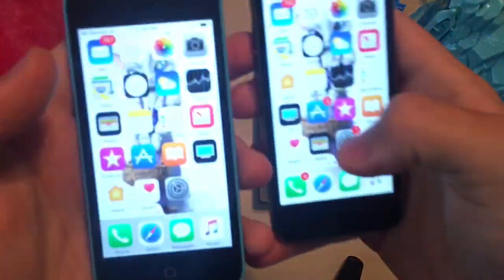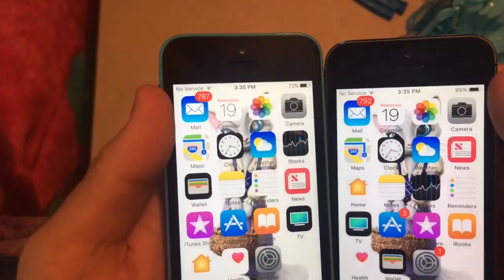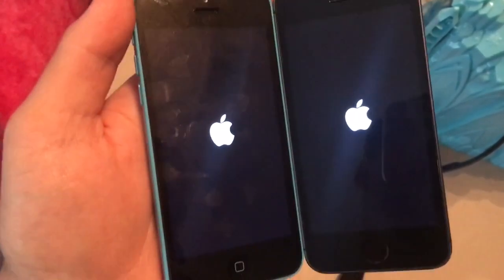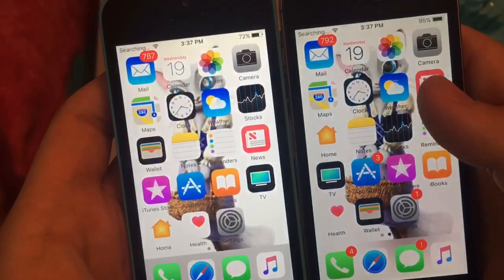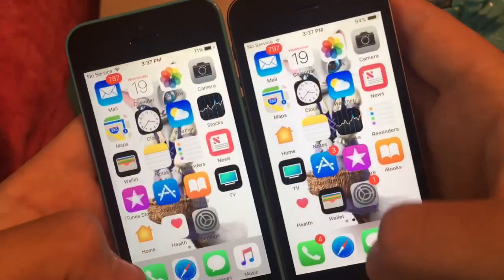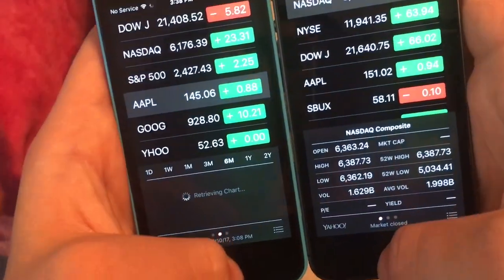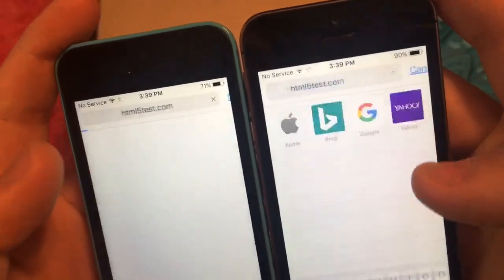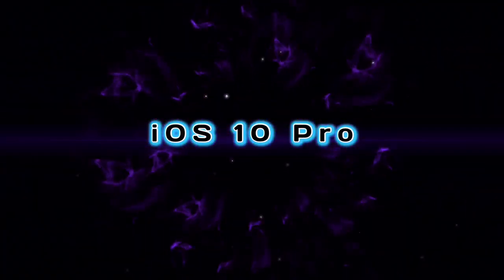iOS 10.3.3 vs iOS 11 beta 3